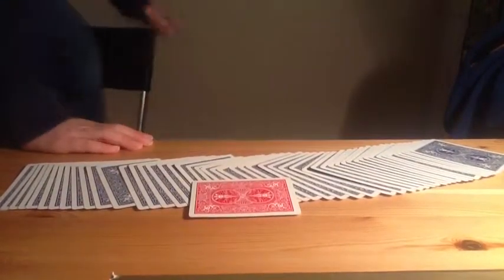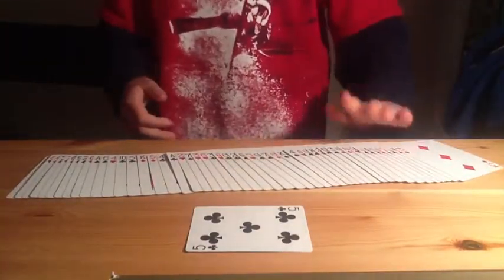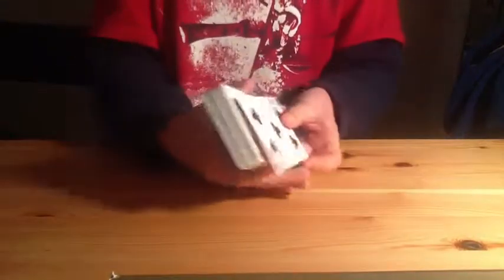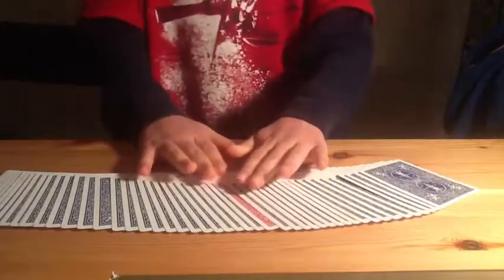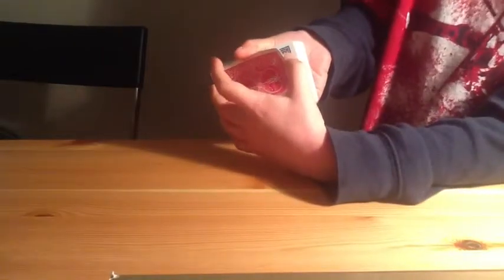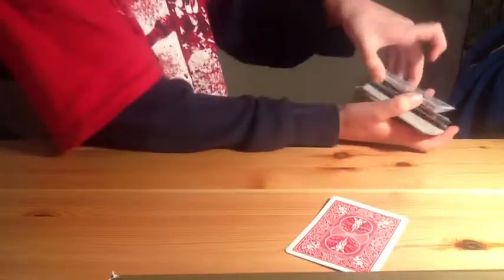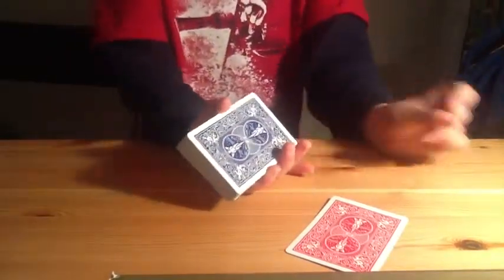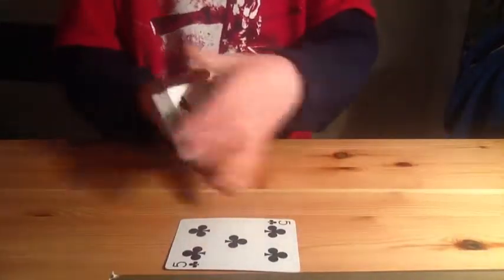Worlds Best Card Trick Revealed